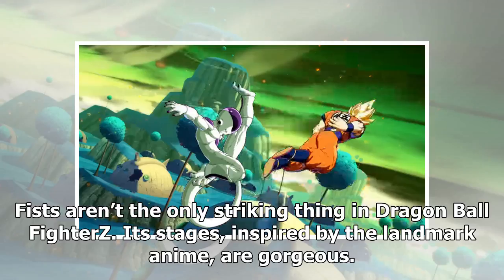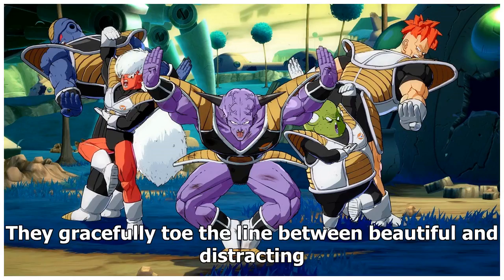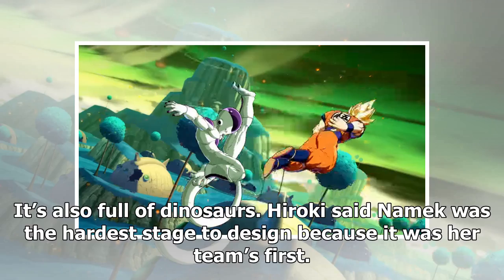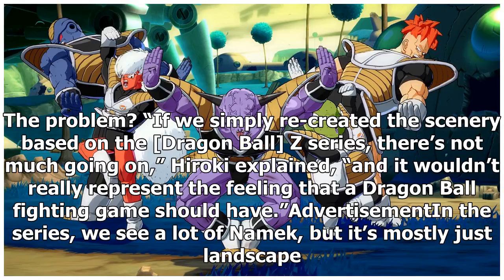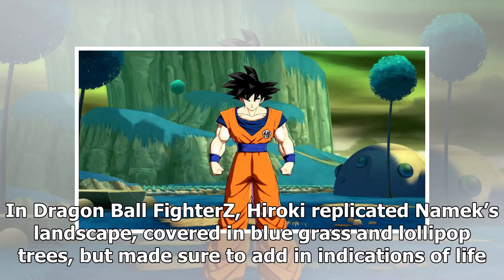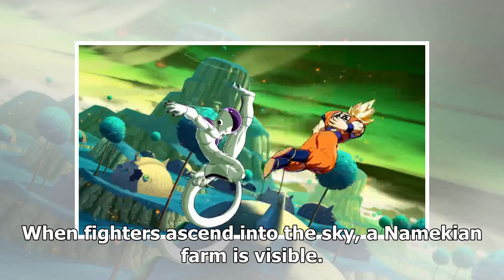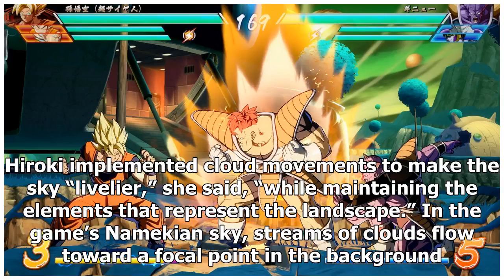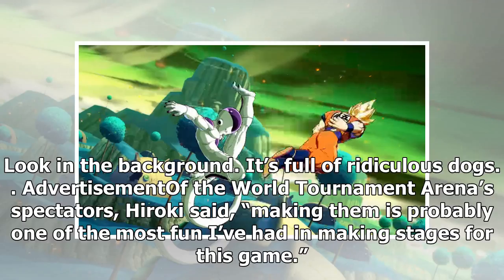Dragon Ball FighterZ Producer Talks About The Challenges And Thrills of Creating The Game's Stages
Fists aren’t the only striking thing in Dragon Ball FighterZ. Its stages, inspired by the landmark a...